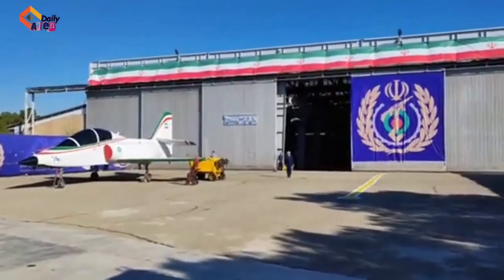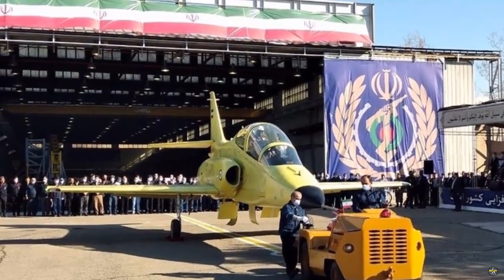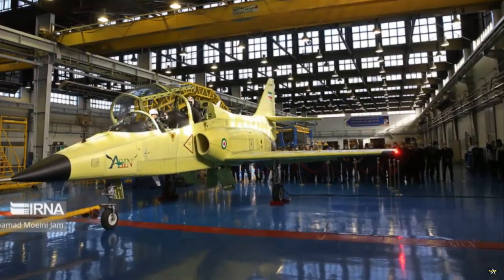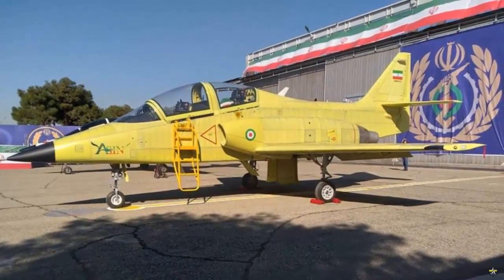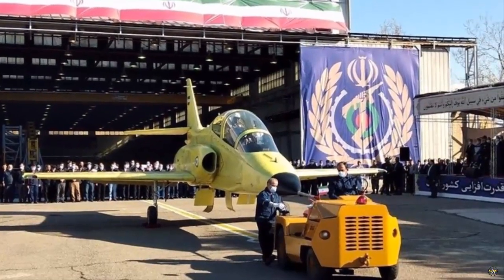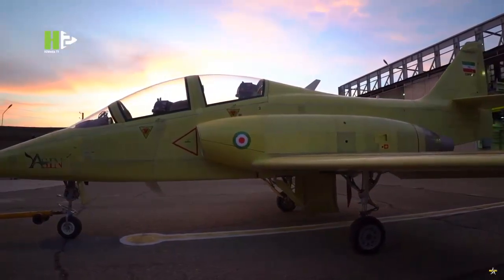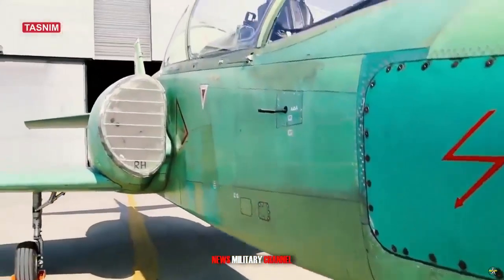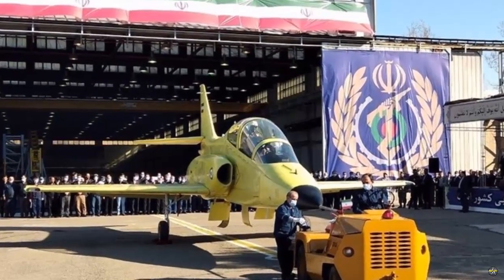Iran defense minister launches assembly line of indigenous Yasin training jet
The final version of the Yasin trainer aircraft developed by Iran was introduced at the ceremony. In this context, it was stated that the production of the aircraft has started. The aircraft was designed as a training aircraft by experts from Iran Aviation Industries and the Islamic Republic of Iran Air Force.

The new version of Yasin has different features compared to the first prototype introduced in October 2019. In this context, the aircraft includes a domestic ejection seat, avionics, engine and landing gear. The aircraft, which is 12 meters long and 4 meters high, is claimed to weigh 4.3 tons unloaded under operational take-off conditions.

The tail structure removes the restrictions of the pilot on various maneuvers. The cockpit is designed in a tandem and uneven layout to provide a comfortable and wide field of view to the learner pilot in the front cabin and the instructor pilot in the rear cabin. It is claimed that the runway required for the landing of the plane is only 700 meters.

Iranian Aviation Industry President Amir Karim Bani Tarafi said in an interview with Iranian state television that the Iranian Air Force was also examining the possibility of using Yasin for close air support missions. “Currently , the aircraft only has a training function, but it can be completed and equipped with bombs and missiles and used as a CAS aircraft in the future. The Air Force may need 48 to 64 aircraft in total.” he said.

Iranian Defense Minister Brigadier General Mohammad Reza Ashtiani has launched the production line of homegrown Yasin training jet, which could also be tasked for close air support (CAS).

“Among our main concerns is training fighter pilots, because the process is of paramount significance and requires training aircraft in different classes,” Ashtani said at ceremony in the capital Tehran on Saturday morning.

He stated that experts and specialists at the Iran Aviation Industries Organization (IAIO) started designing Yasin training jet years ago, and its second prototype was unveiled Saturday.